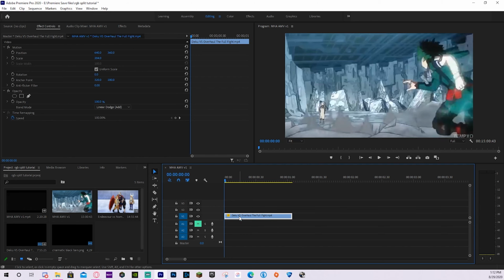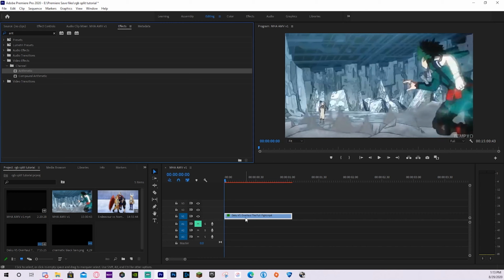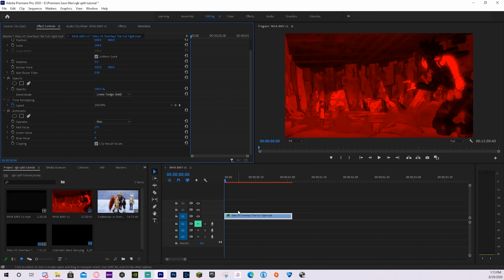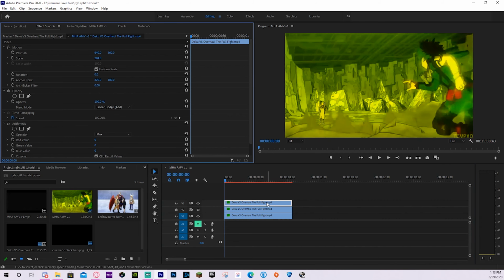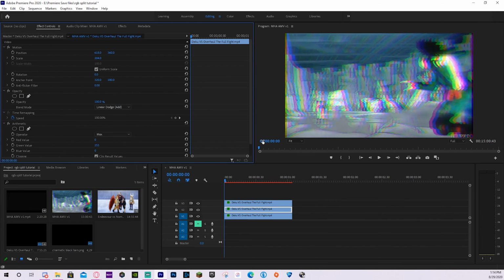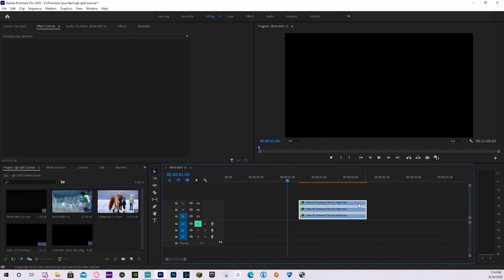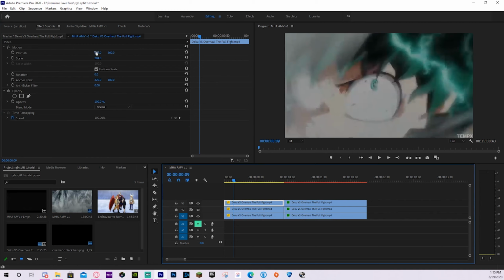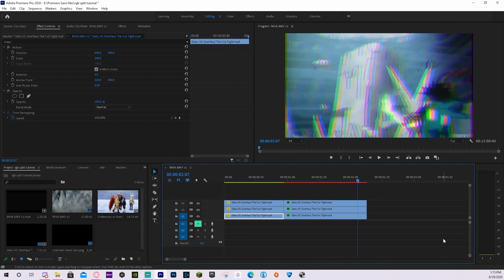How To RGB Split Effect - Premiere Pro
What is going on guys welcome back to the channel today I will showing you how to create the RGB split effect in premiere pro